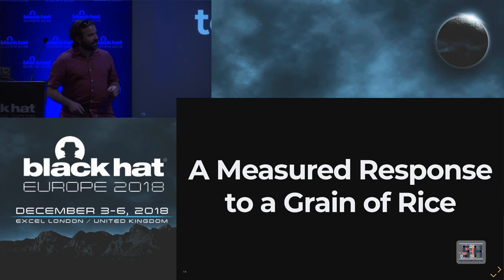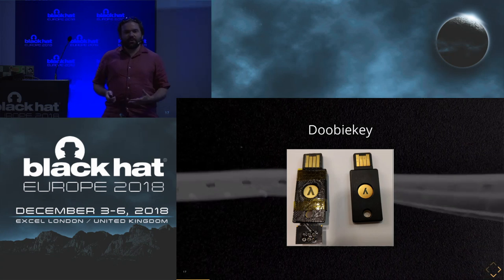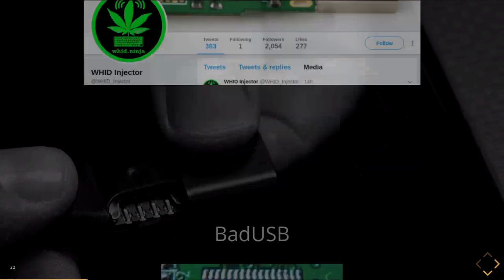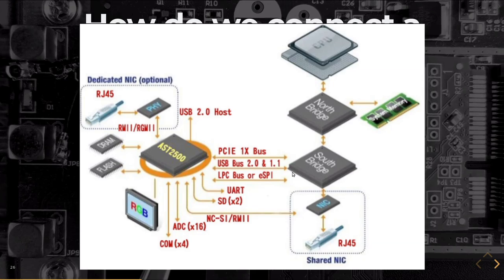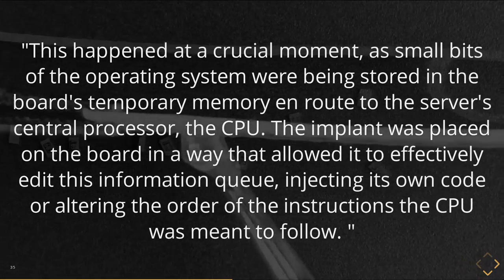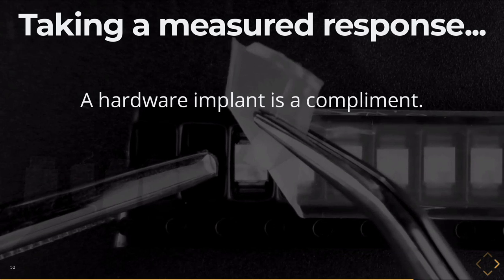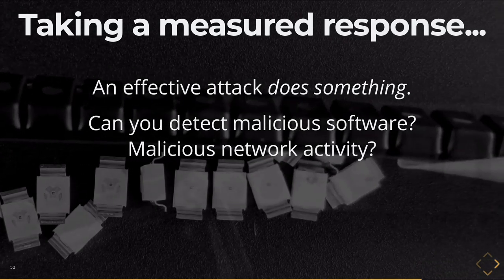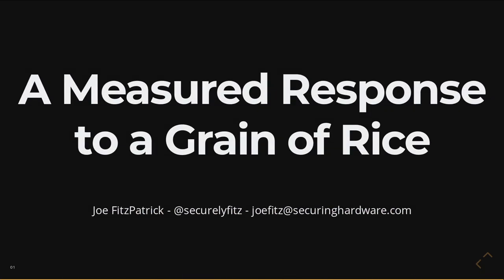A Measured Response to a Grain of Rice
Over time, our hardware has become smaller, faster, cheaper - and also incredibly more complicated. Just like with software, this complexity brings with it both increased attack surfaces and a more difficult detection problem.

By Joe FitzPatrick